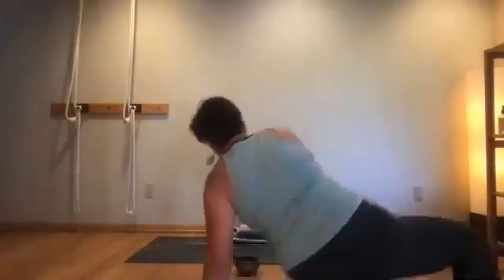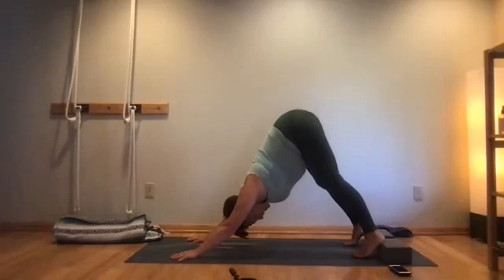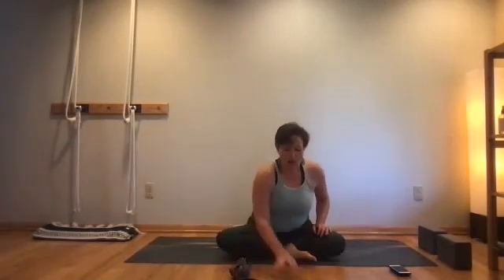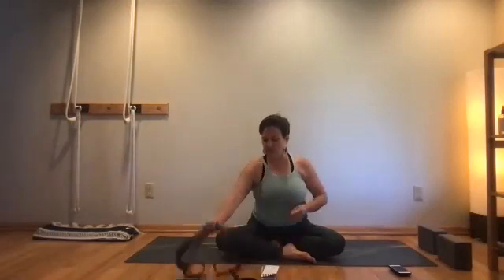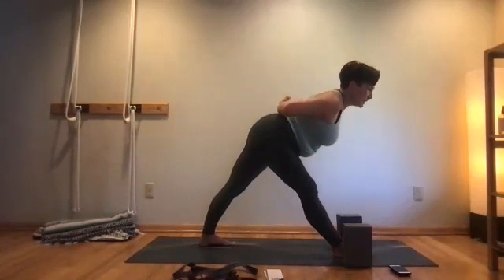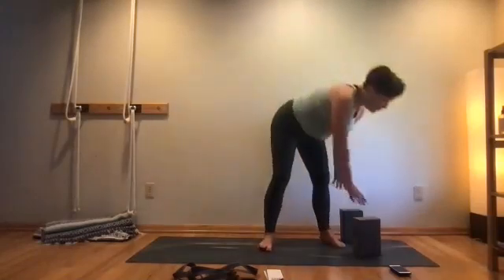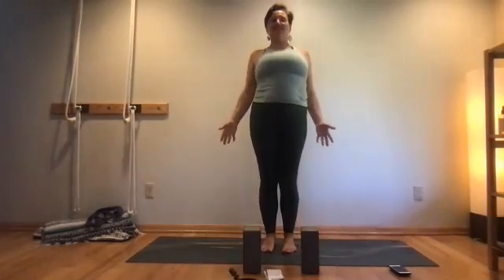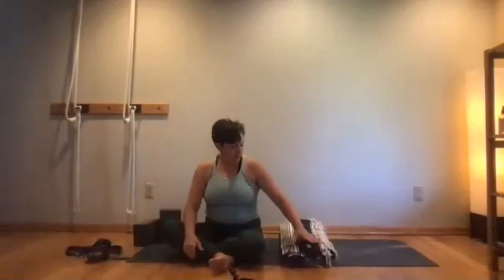Compact Body, Expansive Mind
One definition of yoga is to find space within. As we advance our practice, the challenge becomes greater as our poses evolve into more compact shapes. In forward bends, we move from the roomy standing poses to more confined quarters. Our work is to maintain or restore a sense of spaciousness. If we are successful in this endeavor, we achieve an outer-body firmness that lends itself to an expansive state of mind.